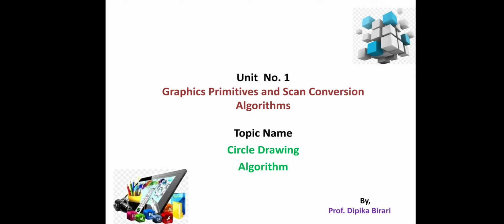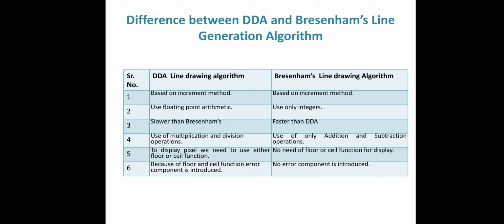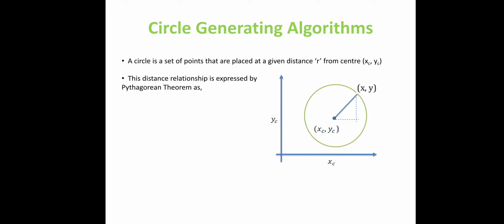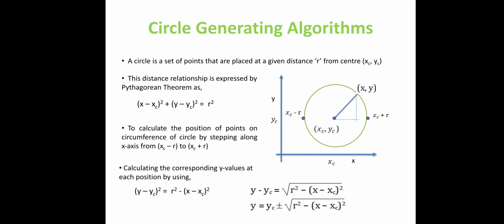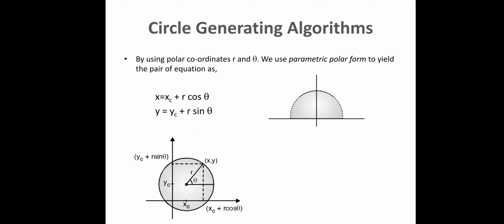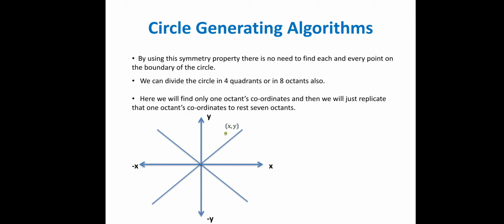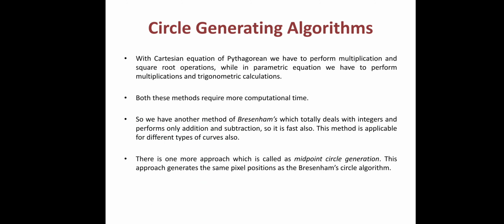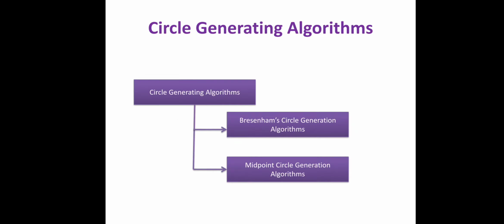Introduction to circle generation algorithm